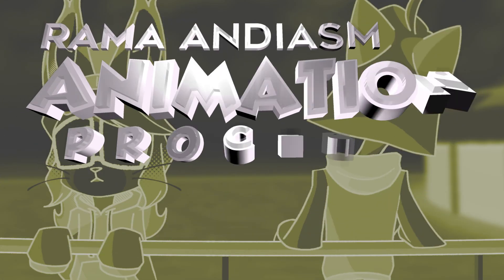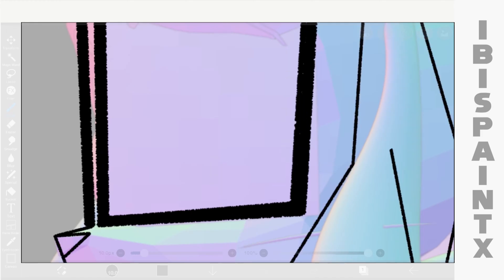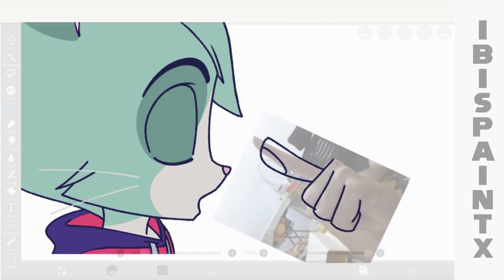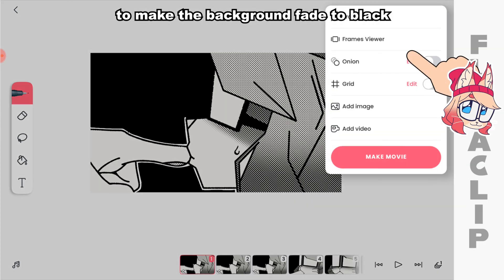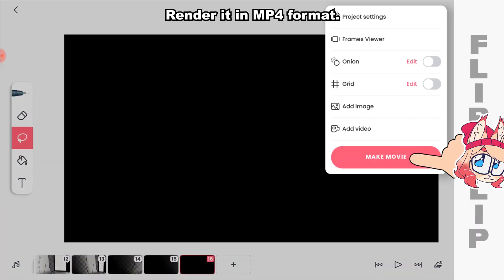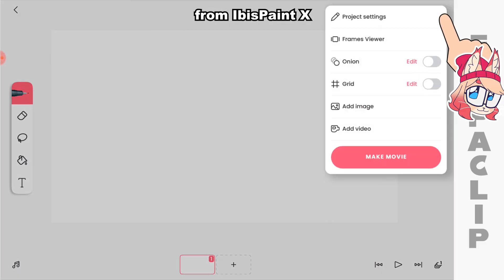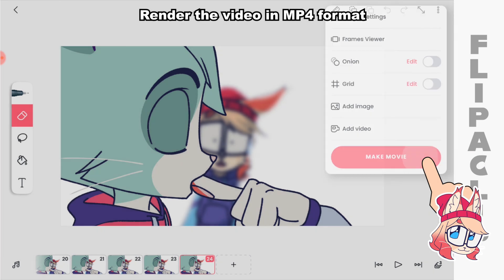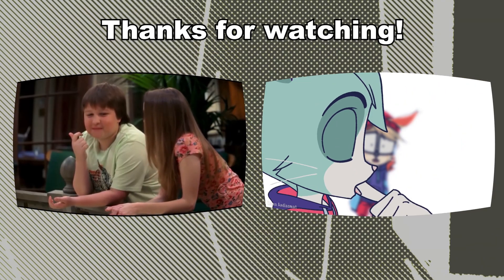Animating 360° Rotation with ibisPaint X and FlipaClip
The Secrets of Animating 360° Rotation with ibisPaint X and FlipaClip
Unlock the secrets of animating 360° rotation with ibisPaint X and FlipaClip in this tutorial. Whether you're a beginner or looking to enhance your animation skills, this step-by-step guide will help you master the art of rotation animation. Dive into the world of creativity, learn insider tips, and elevate your animation game with this tutorial. Watch now to bring your animations to life with 360° rotation!

Let's create amazing digital art.

App/Software:
Flipaclip: for animating
Ibispaint X: for drawing the body parts (model)
Adobe Premiere: for editing